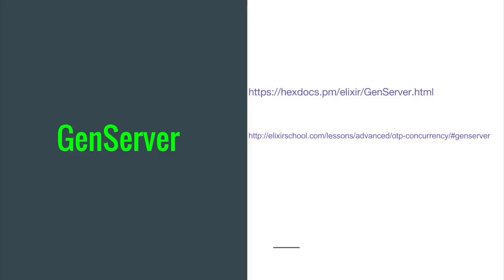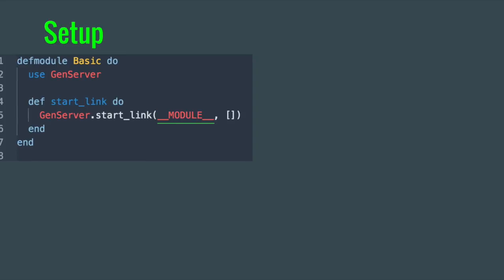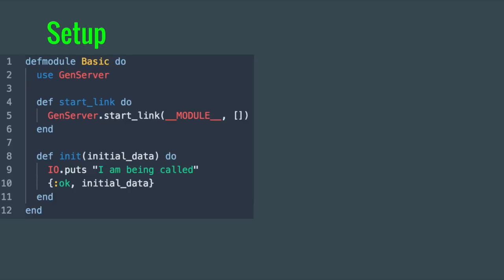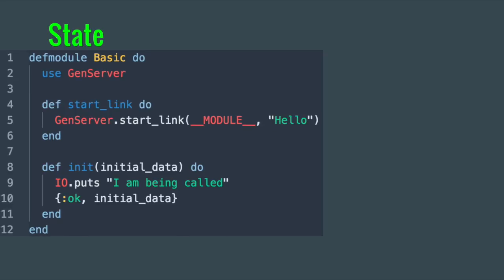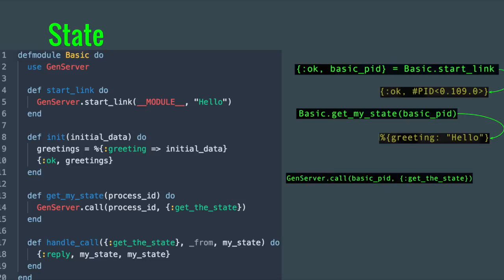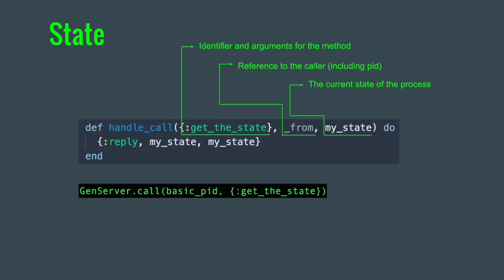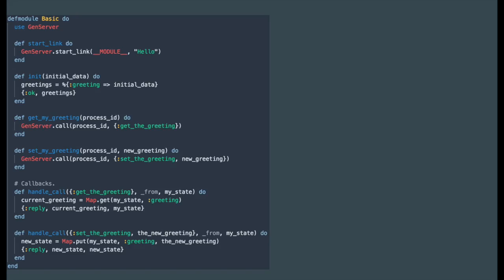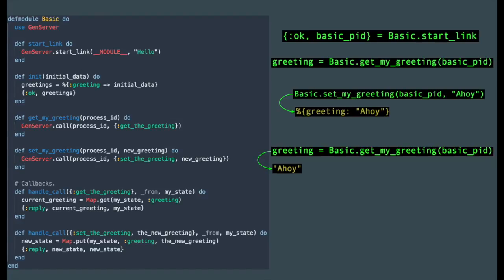Elixir GenServer basics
Learn the basics of elixir GenServer module.  The video goes through the structural elements and introduces the syntax and concepts of callbacks.

elixir school to learn more.